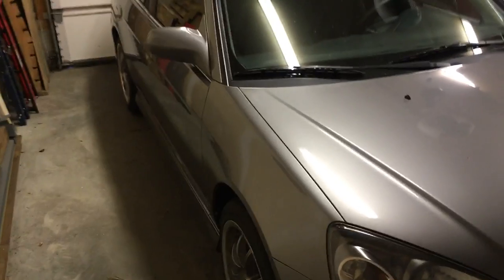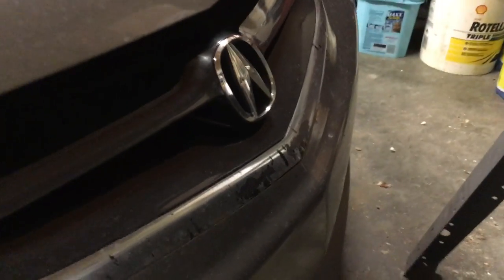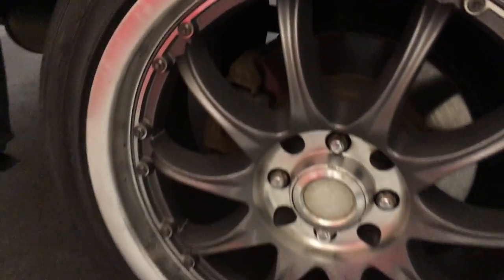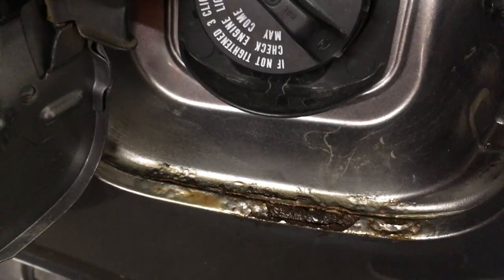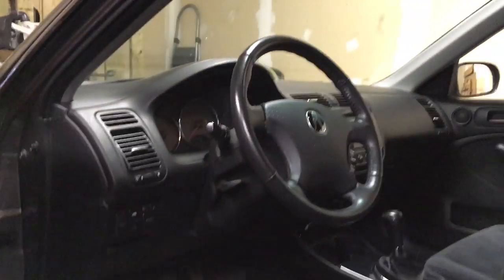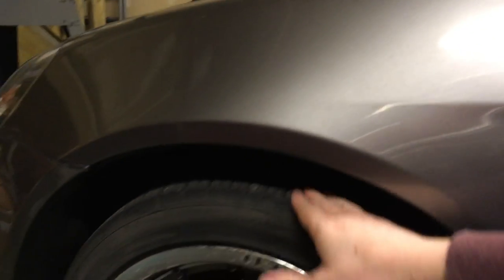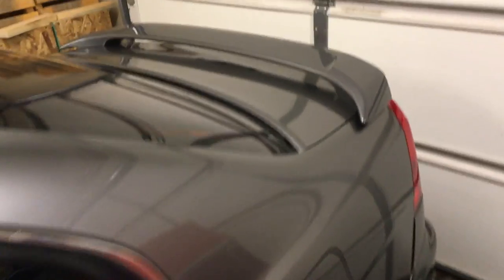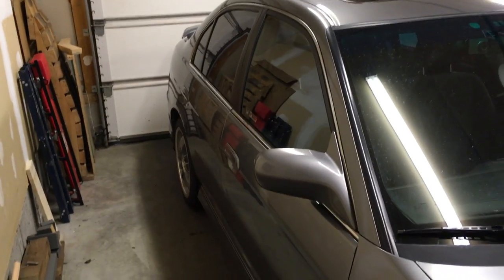Acura EL Intro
Matt's introduces his 2005 Acura EL. Matt shows some of the features that make this fancy Civic, well, fancy. Also some thoughts on future plans, and existing issues.